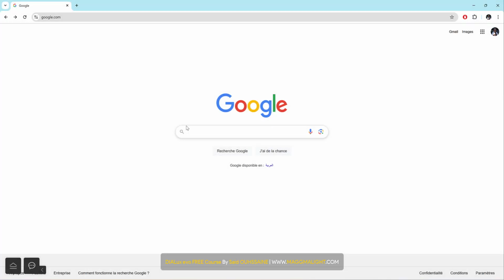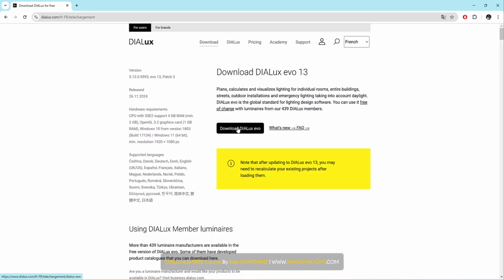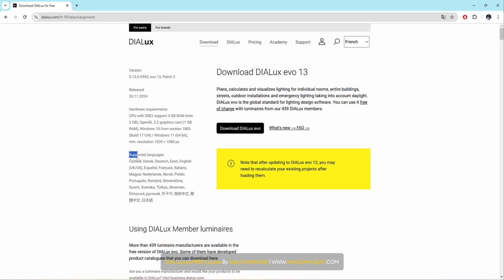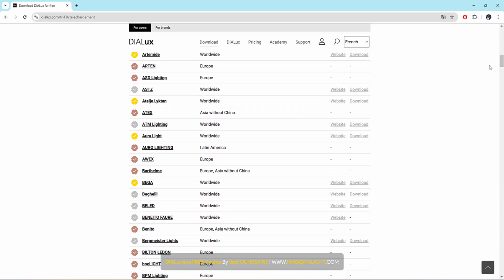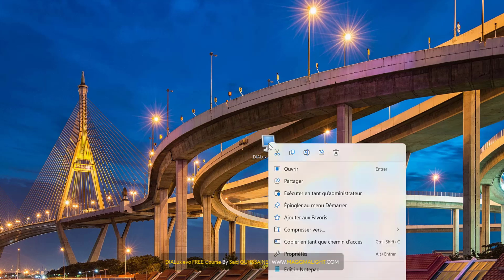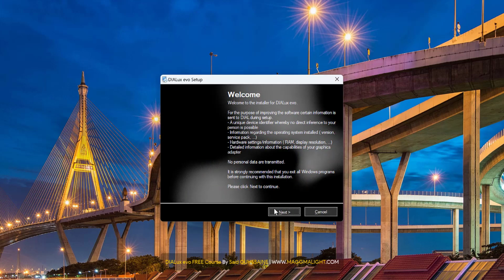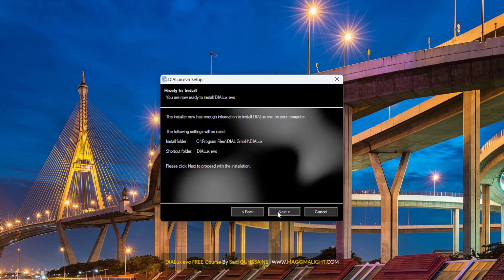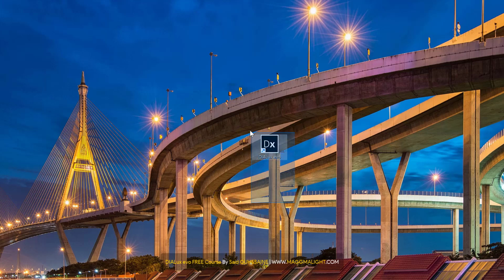3 - DIALux evo FREE Course : DOwnload and install DIALux evo!